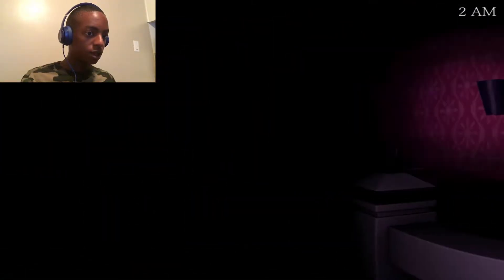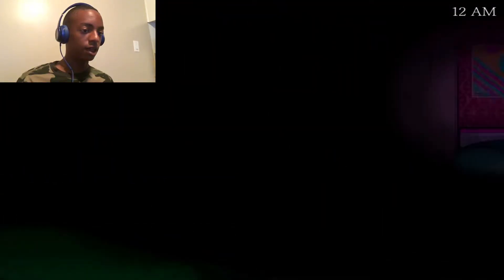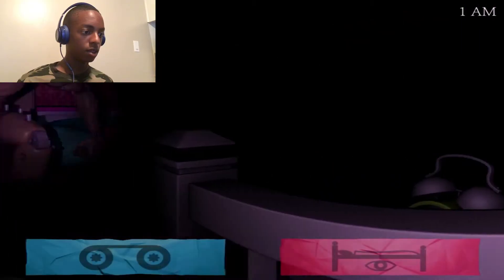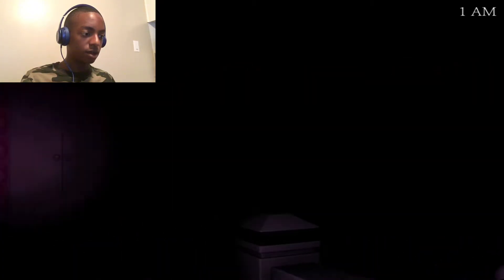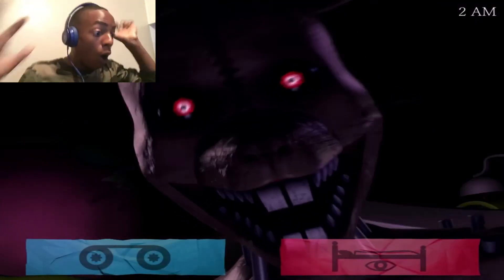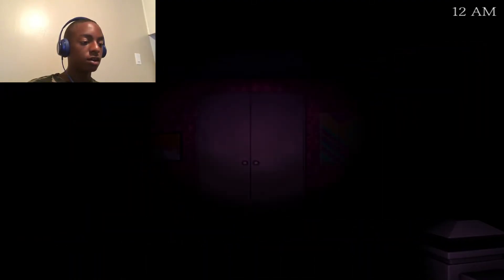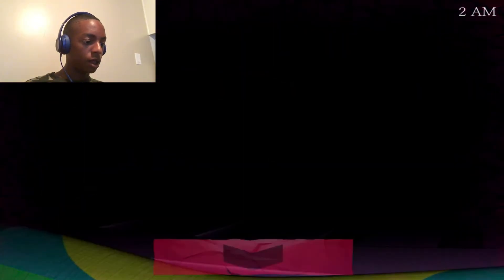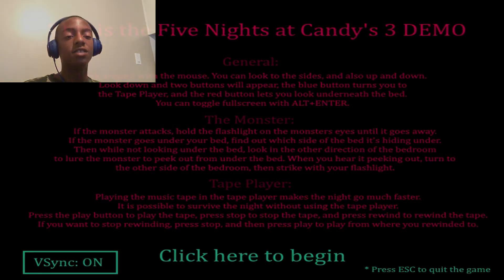DON'T LOOK UNDER THE BED!! | Five Nights at Candy's 3 Demo #1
Five Nights at Freddy's Fan Made Game
Five Nights at Candy's 3

REMEMBER TO KEEP YOUR FLASHLIGHT

"I've always liked it when it rains...
the rain makes the silence go away,
it feels comfy and relaxing.
I don't like the silence
the silence means they're hiding
if they're hiding, they're coming closer
and if they come closer
they'll hurt me, for what I did- didn't do...
for what I couldn't do"

Five Nights at Candy's 3 is the final game in the FNAC series.
There won't be prequels, spinoffs, remakes, or anything like that.